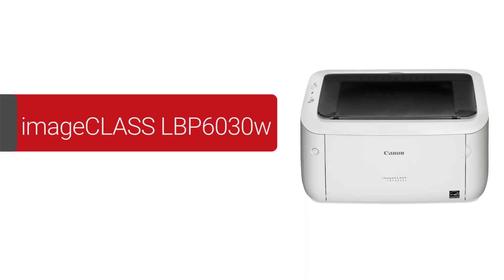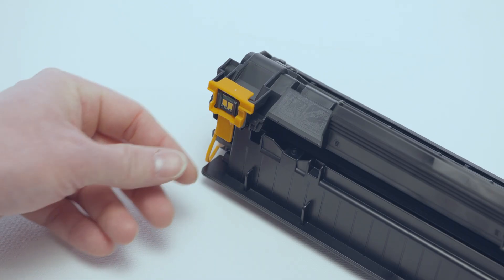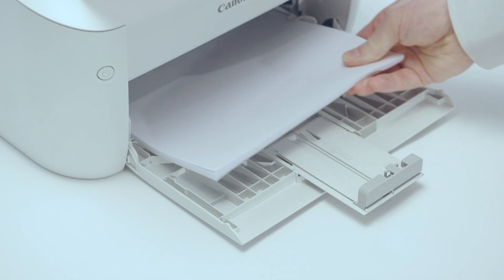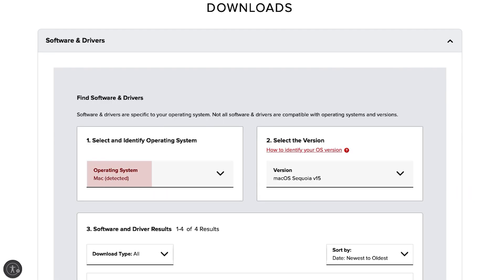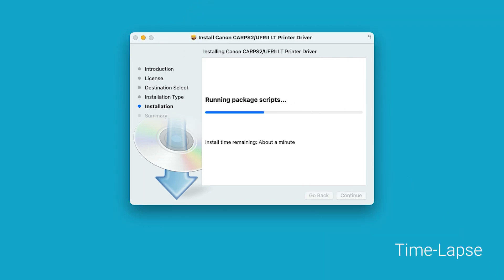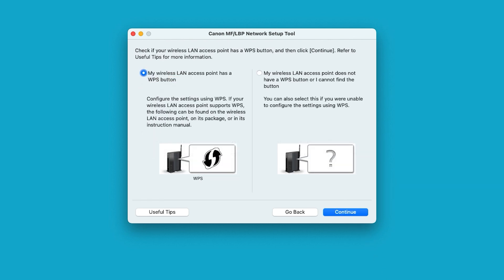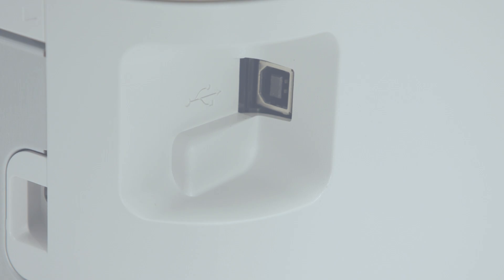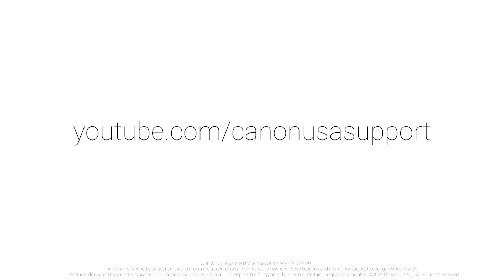Canon imageCLASS LBP6030w - Initial Hardware & Wireless Setup for Mac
Initial hardware setup and wireless connection for your Canon imageCLASS LBP6030w to your Mac computer.